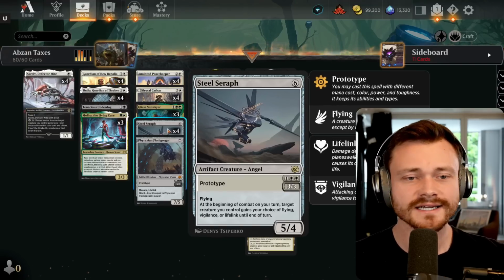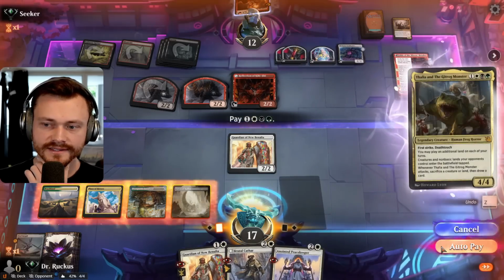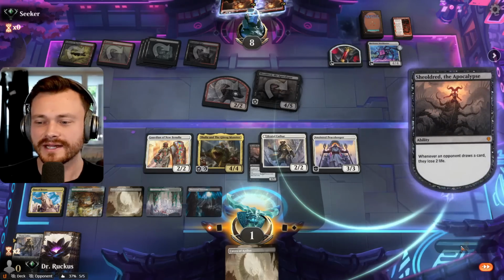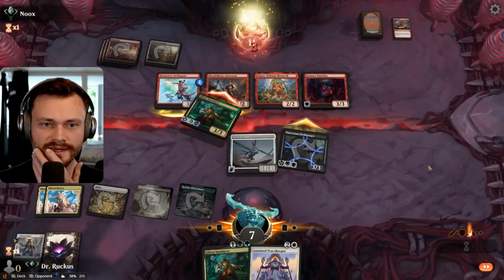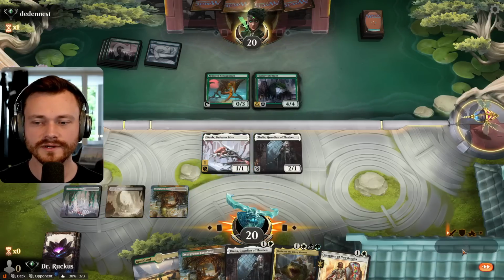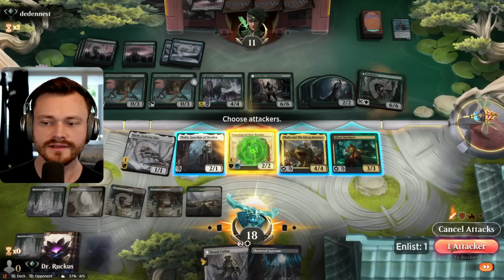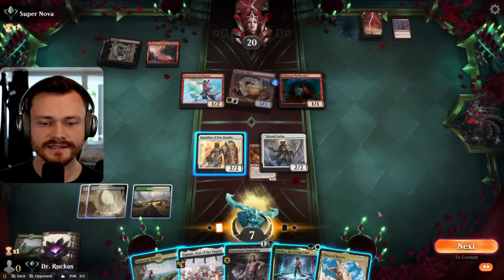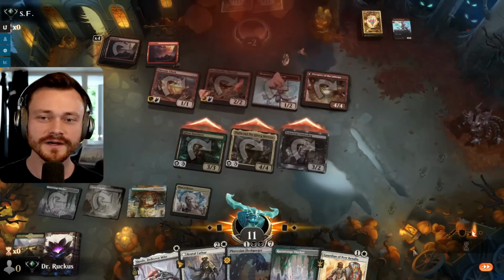☀️💀🌳 THALIA GITROG ABAZAN TAXES - My Favorite New Deck!! | March of the Machine MoM Standard MTGA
Timestamps
00:00 - Deck Tech
01:59 - Gameplay